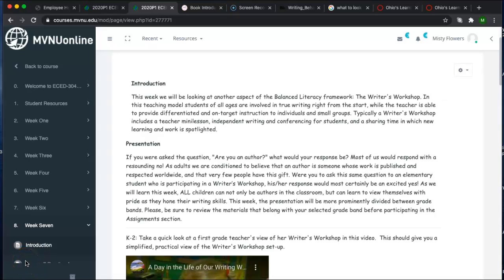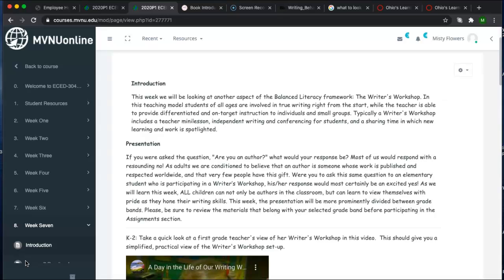3041 Week 7 Overview O20